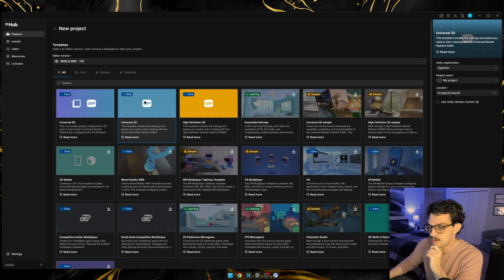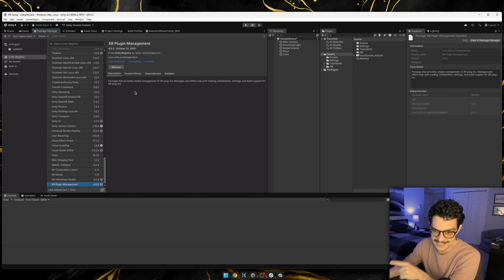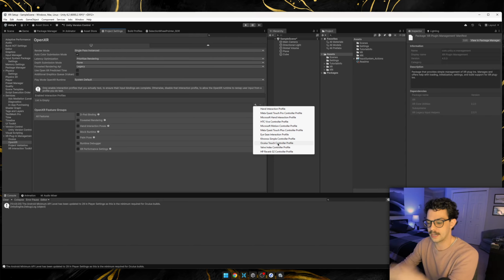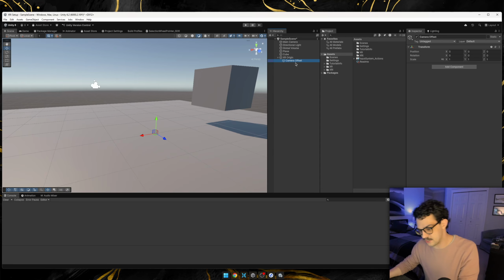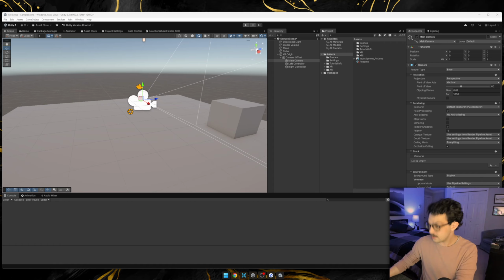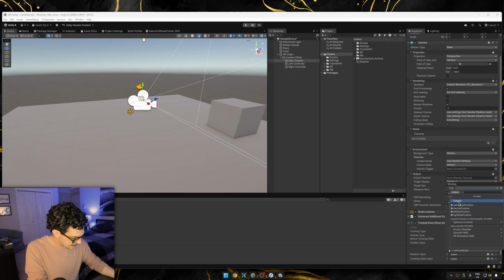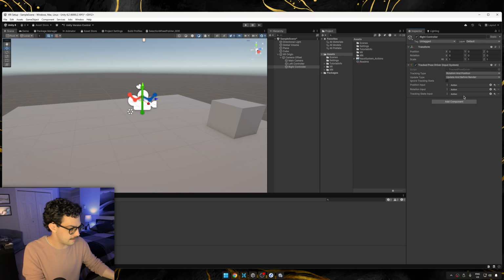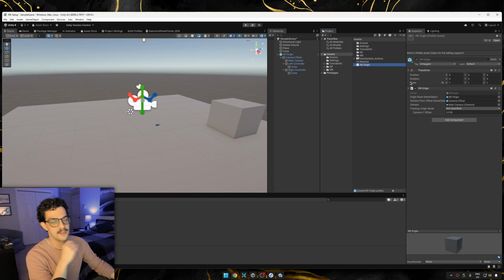Basic Unity VR Setup in 2026 (XR Interaction Toolkit)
Wondering where to get started with VR game development in Unity? Tired or confused with all the complicated features that come with the Unity XR Interaction Toolkit starter assets? In this video we go over the bare bones of what you need to get a VR project up and running. We take you from an empty Unity project, to having the XR Interaction Toolkit installed, and setup, along with an XR Rig containing a tracked headset and controllers.

"Neon Cipher" is OUT NOW!

Chapters:

0:00 Intro
0:56 Creating a New Unity Project
1:38 Adding Some Visuals to the Scene
2:19 Importing the XR Interaction Toolkit
2:54 XR Plugin Settings Setup
4:35 Creating an XR Rig GameObjects
7:06 Tracked Pose Driver Components
10:47 Adding Controller Visuals
11:18 Testing Our Work
11:36 Outro

"Ambient Gold" - StreamBeats by Harris Heller
"San Andreas" - StreamBeats by Harris Heller
"She Said, I Wonder" - StreamBeats by Harris Heller
"Stereophonic" - StreamBeats by Harris Heller
"No One's Hero" - StreamBeats by Harris Heller